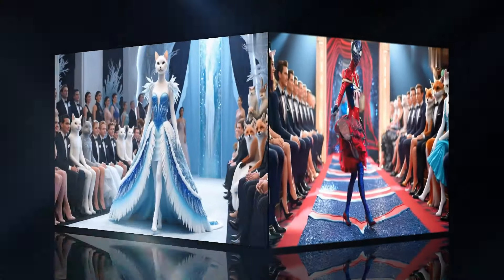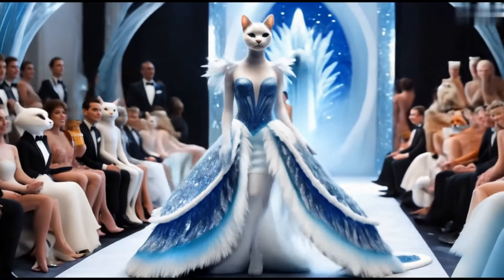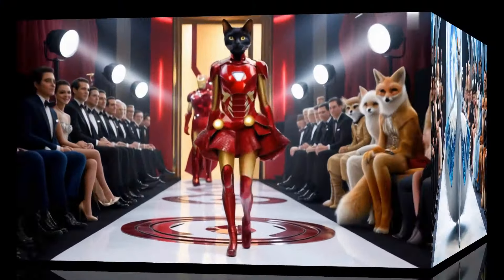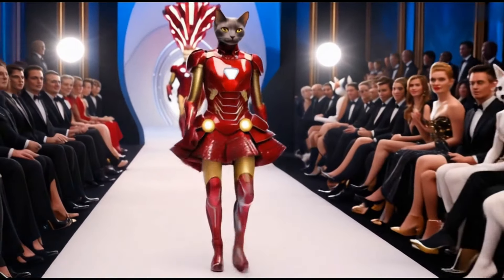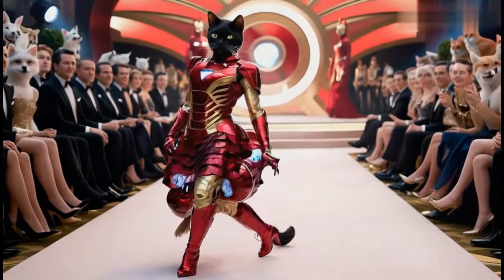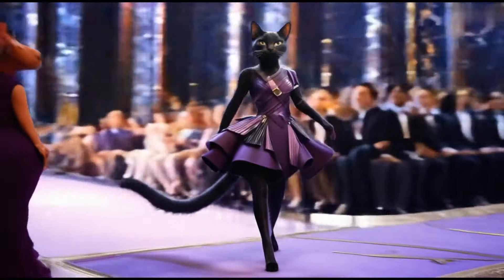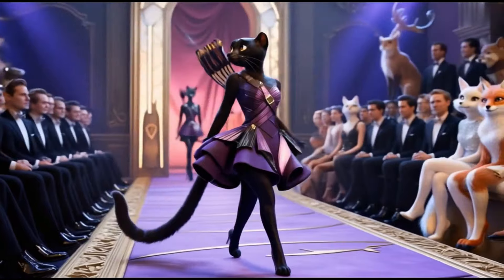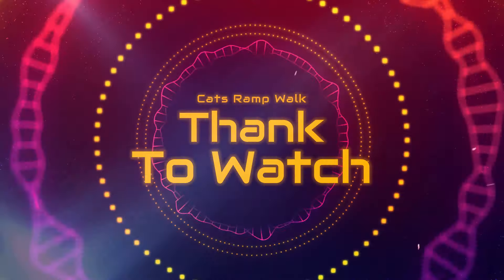Maxwell Cat's Marvel ous Catwalk Superhero Dress Up Spectacular! 🦸‍♂️🦸‍♀️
Prepare for an epic fashion adventure as Maxwell the Cat takes the runway by storm, dressed as your favorite Marvel superheroes! Watch in awe as Maxwell transforms into iconic characters, bringing superhero style and feline charm together in a spectacular catwalk show. 😺✨

📸 Highlights:

Maxwell as Iron Cat, complete with a mini arc reactor 🦾
The feline version of Spider-Man, swinging into action 🕷️
Captain America Cat, with a tiny shield and all 🇺🇸
Thor Cat, wielding a mighty mini Mjolnir 🔨
Black Panther Cat, sleek and powerful 🐾
Lively audience reactions, full of cheers and amazement 🎉
Smiley faces and YouTube icons scattered throughout the show 😃📺
Join the fun and witness Maxwell's Marvel-ous transformation on the runway! 🥳❤️